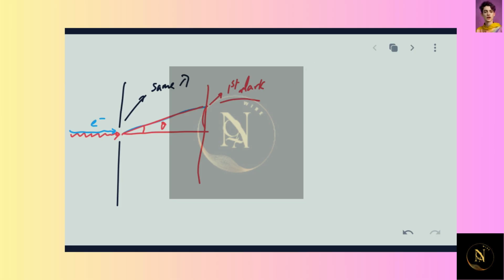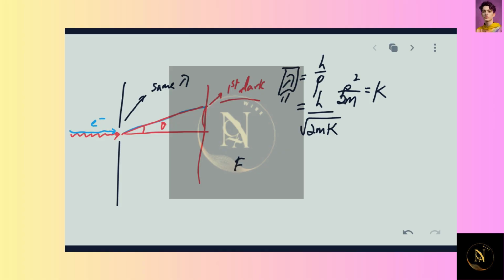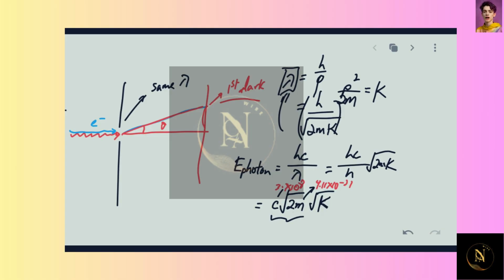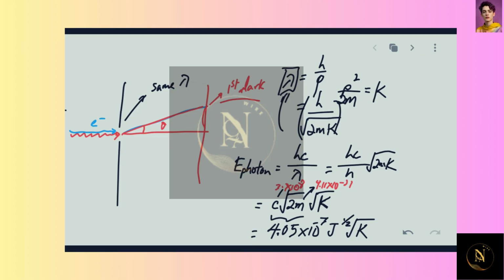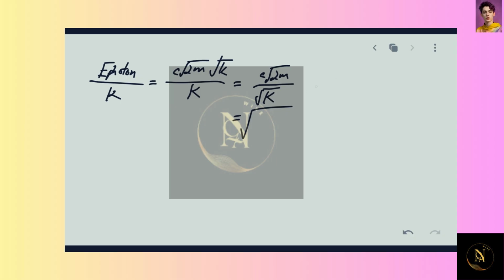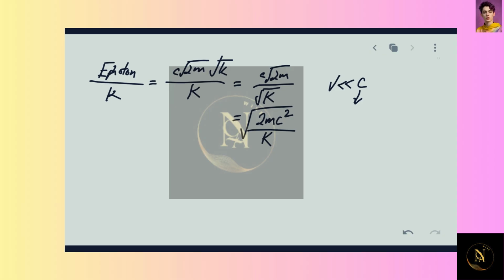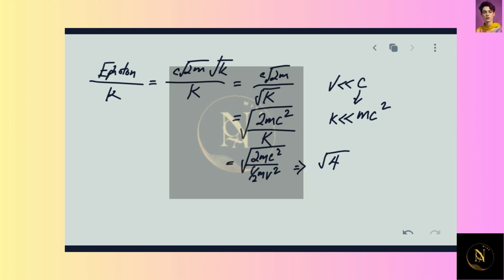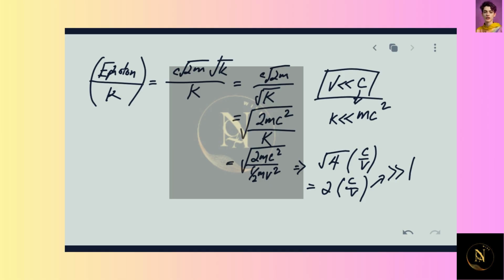An electron beam and a photon beam pass through identical slits. On a distant screen, the first dark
An electron beam and a photon beam pass through identical slits. On a distant screen, the first dark fringe occurs at the same angle for both of the beams. The electron speeds are much slower than that of light. (a) Express the energy of a photon in terms of the kinetic energy of one of the electrons. (b) Which is greater, the energy of a photon or the kinetic energy of an electron?